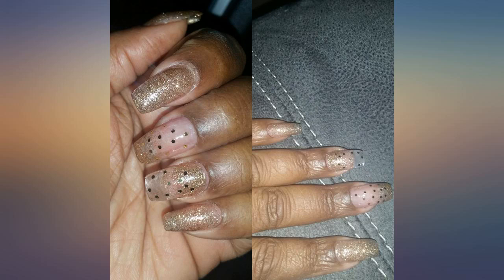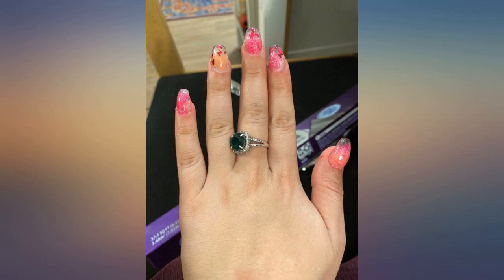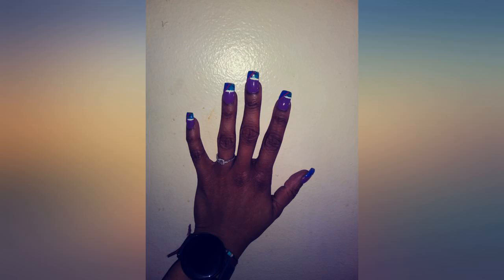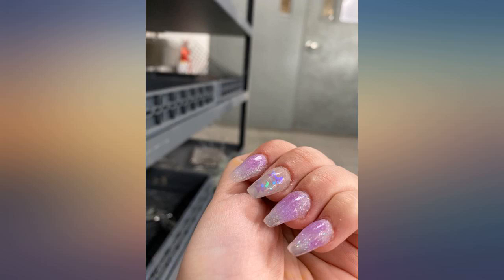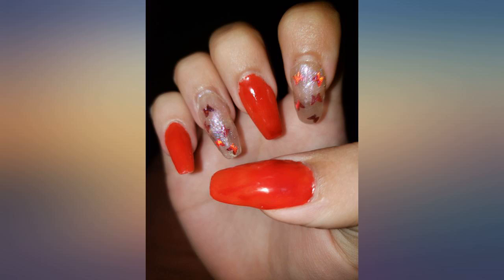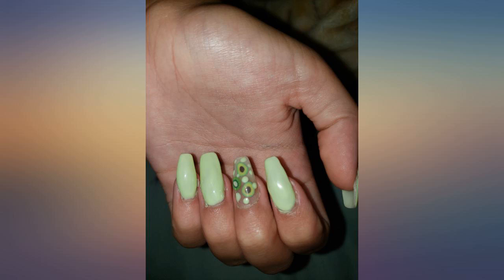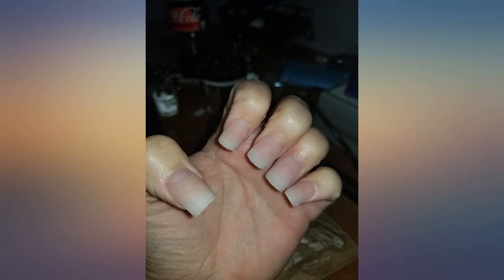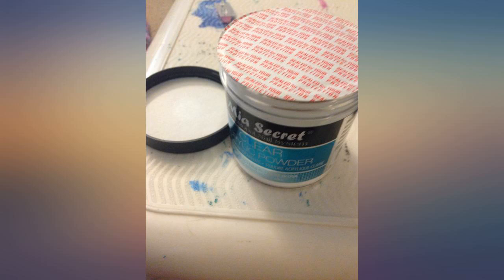MIA SECRET 4oz Liquid Monomer + 4oz Clear Acrylic Powder Nail Art System review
MIA SECRET 4oz Liquid Monomer + 4oz Clear Acrylic Powder Nail Art System

Main Features:
- INCLUDES LIQUID MONOMER 4oz + Clear ACRYLIC POWDER 4oz
- CLEAR ACRYLIC POWDER - provides an ideal consistency and activation time, superior adhesion and is long-lasting. It has a self-leveling and non-yellowing formula that requires minimum filing.
- LIQUID MONOMER - is an advnced blended EMA monomer with a non-yellowing formula, which provides outstanding flexibility, adhesion and absorption when combined with MIA SECRET ACRYLIC POWDERS. It also prevents discoloration. Available in violet only.
- Made in USA ! High end quality acrylic nail kit.
- 30 Days - Return, Refund & Exchange Accept.